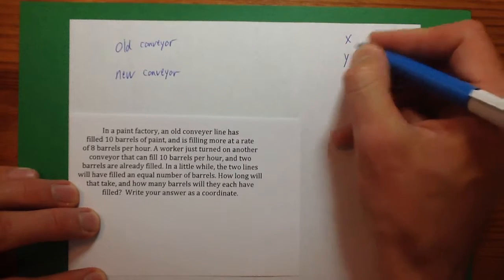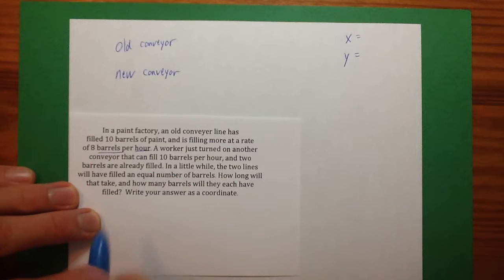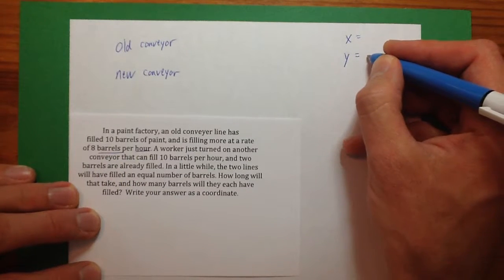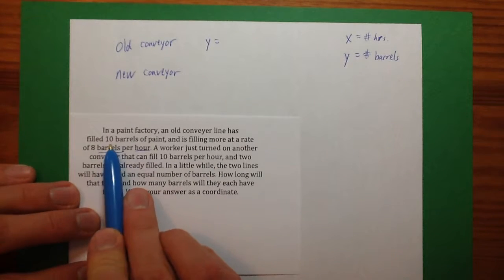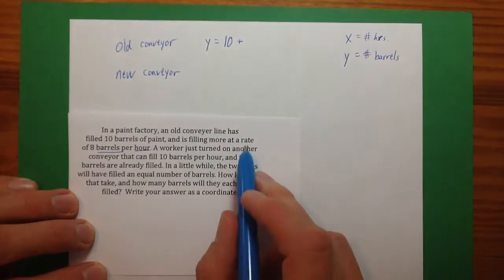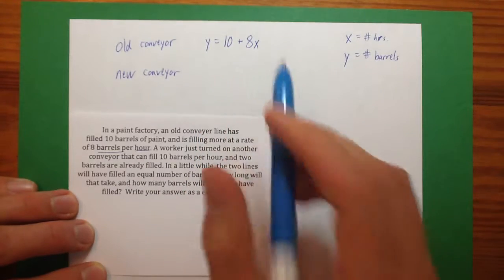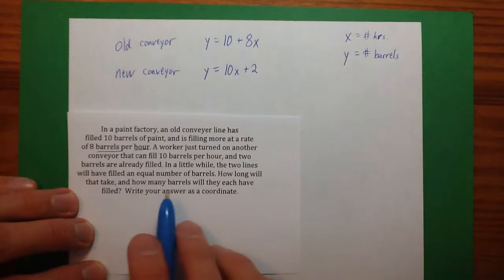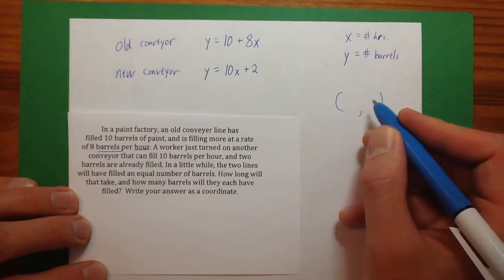Math 2 Systems Scavenger Hunt, #1